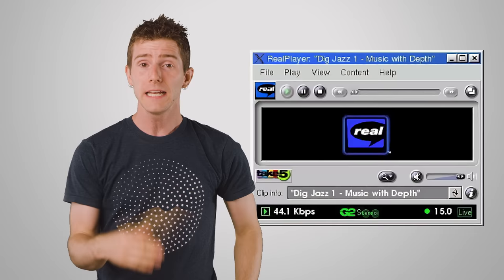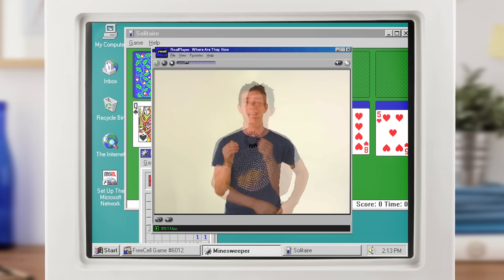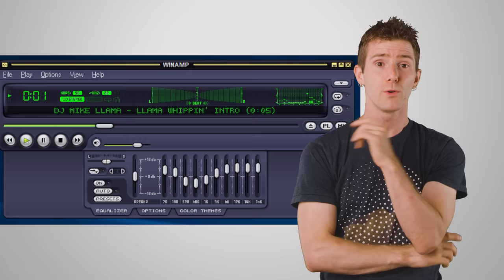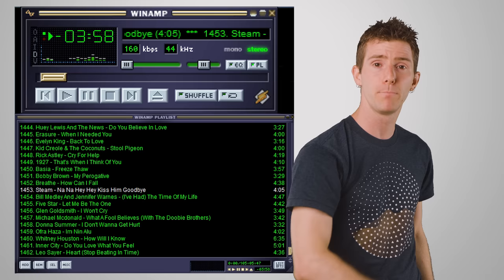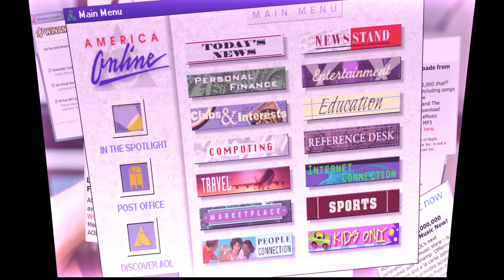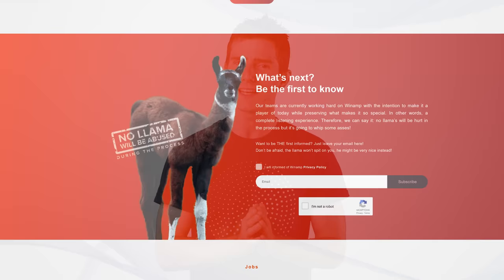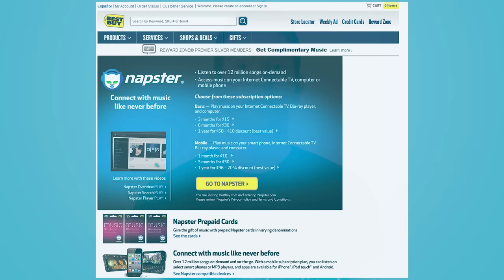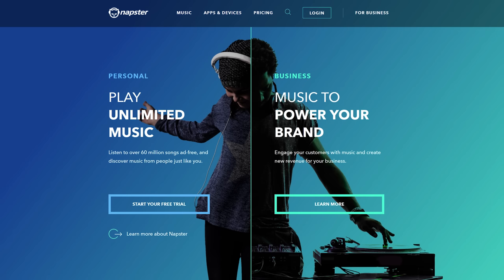NAPSTER Still Exists?! – Where Are They Now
to get $5 off your first purchase!

What happened to RealPlayer, WinAmp, and Napster?